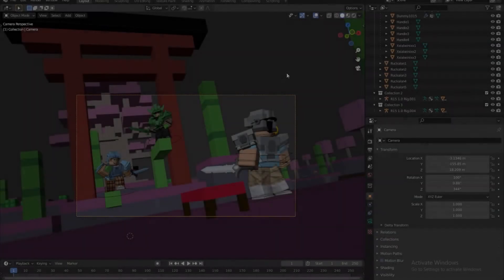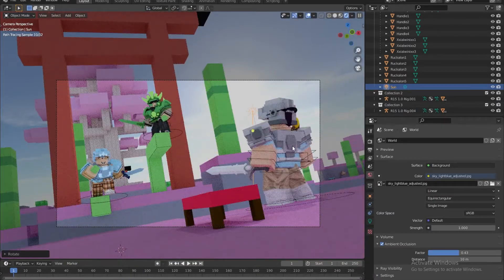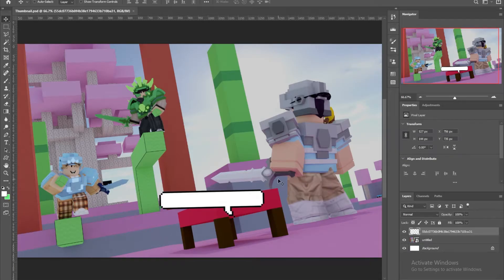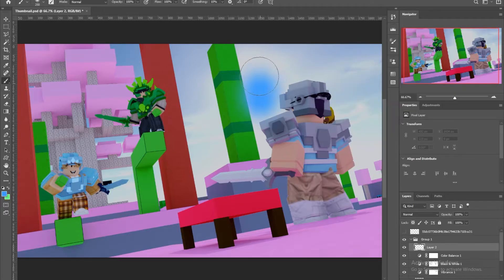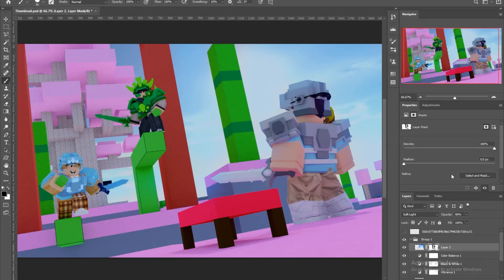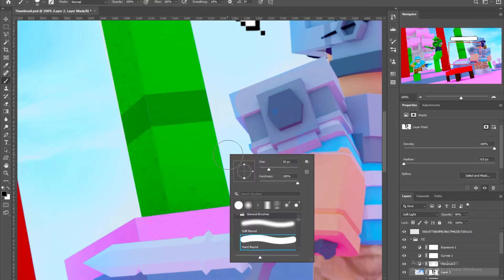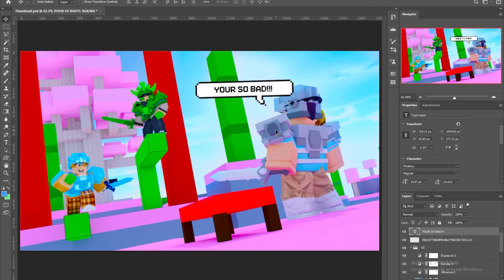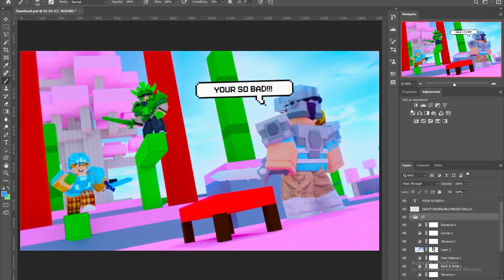Roblox how to make a Bedwars GFX [Part 2/2]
If you would like to recommend us any more tutorials, speedarts you would like,

Timestamps

0:00 Intro
0:08 Sky lighting
0:53 Adding a sun
1:49 Camera change
2:43 Photoshop CC
3:34 Sky color
5:45 Text bubble
6:15 Fixing detail
6:36 Adding font
7:45 Adding Blur
8:30 End